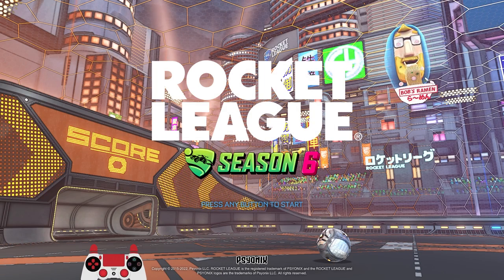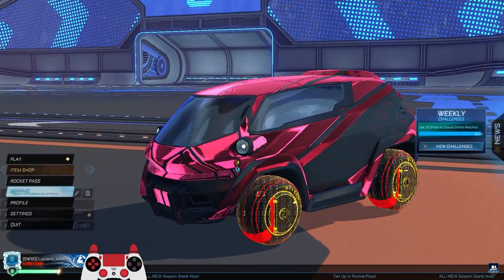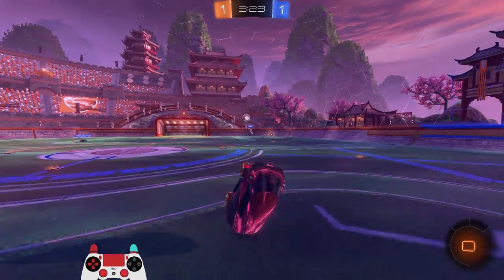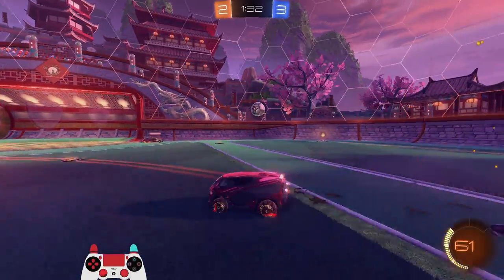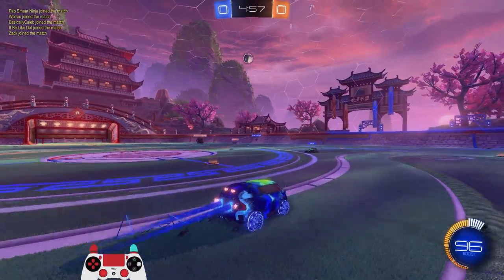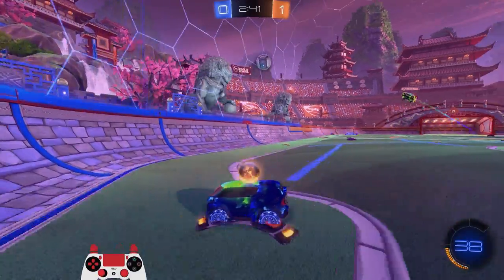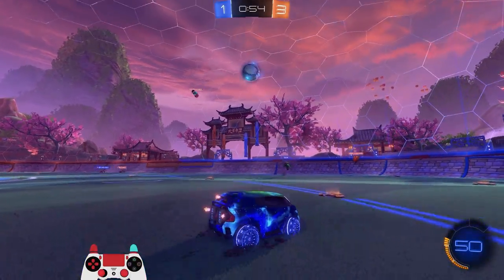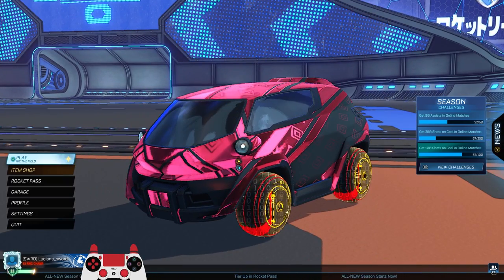Rocket League SEASON 6 is HERE!! Rocket Pass + NEW CAR the Nomad!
CREATOR CODE: Lucians_sword

About Rocket League:
Rocket League the sequel to Supersonic Acrobatic Rocket-Powered Battle-Cars is soccer and driving combined. For those who enjoy high-octane reckless driving and the world's most popular sport, Rocket League is for you. This cross-genre arena battler is the latest craze on Steam, PS4, Xbox One and Nintendo Switch. Fun for all players and abilities, the game offers both a casual and competitive atmosphere, as well as a ton of laughs.

FAQ:
- Microphone: Blue Yeti
- Headphones: Razer Kraken Tournament Edition
- Keyboard: Razer BlackWidow Chroma
- Mouse: Razer Mamba Hyperflux
- Webcam: Razer Kiyo